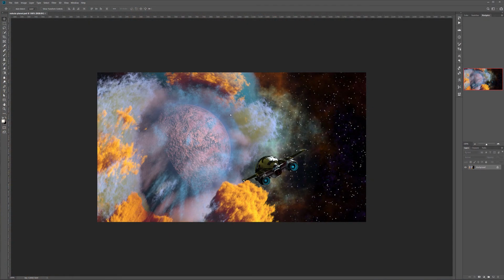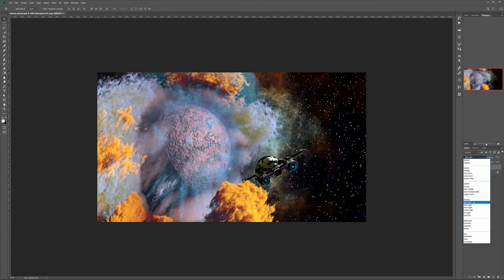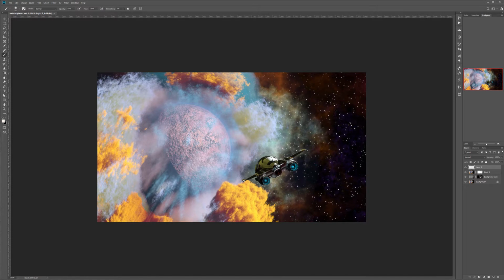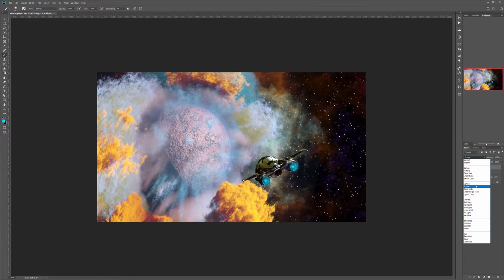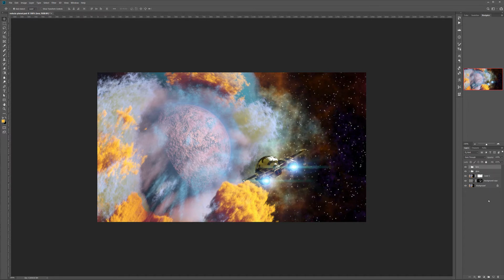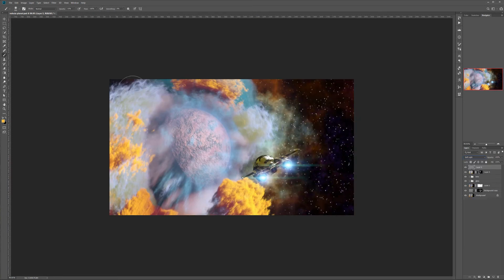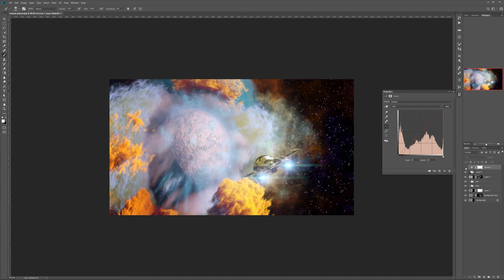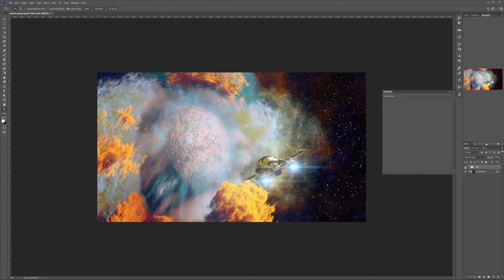Creating space scene in Vue Nebula planet Postprocessing in Adobe Photoshop CC part 6 of 6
Start creating a sci-fi scene in Vue. In these videos we are creating Planet in Nebula.
You can also get all tutorial now with bonus pack, backgrounds and project file

What do I use:
24-70 mm lens (everyday use)

3D Art essentials